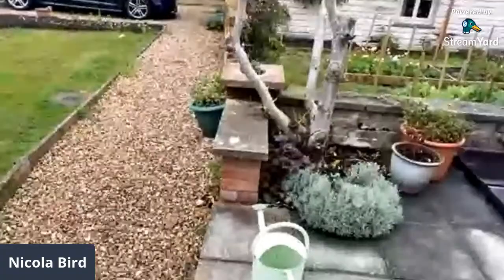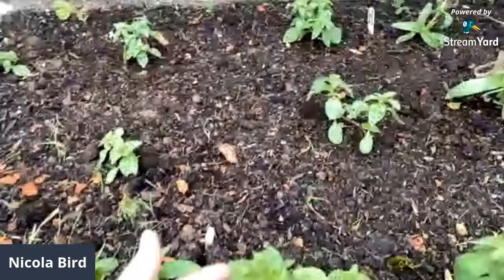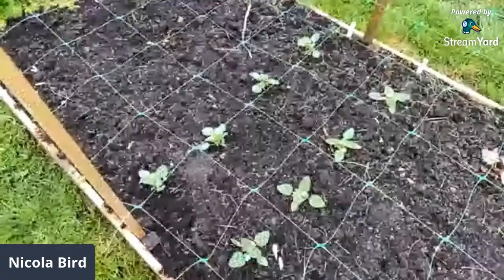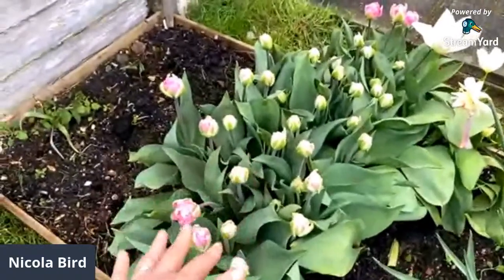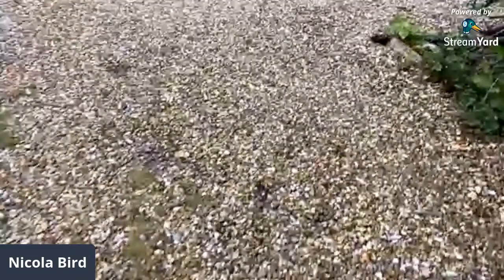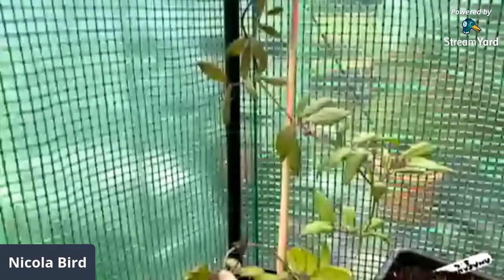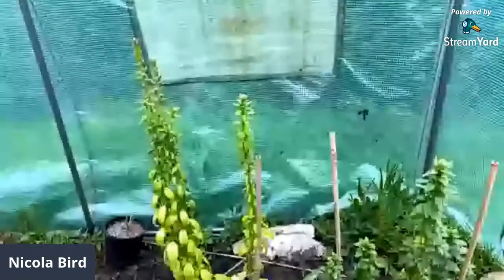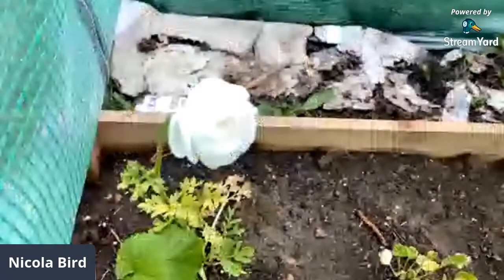Catch-Up Cut Flower Patch Weekend - Part Two - Growing - May 2021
I will go live here in this group (internet speed willing) from my little greenhouse to show you next steps with anything you already have growing. Come here at 2pm and you'll be able to ask me questions and share my greenhouse with me!